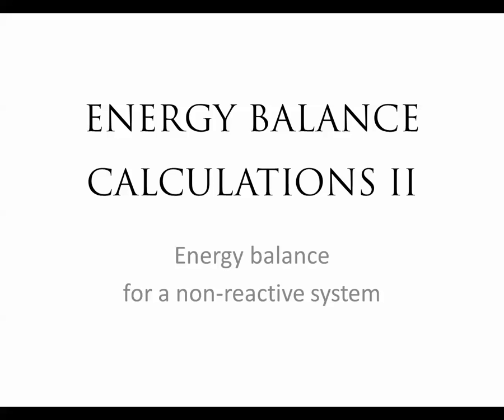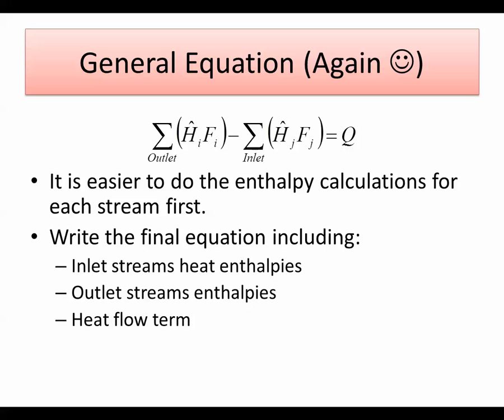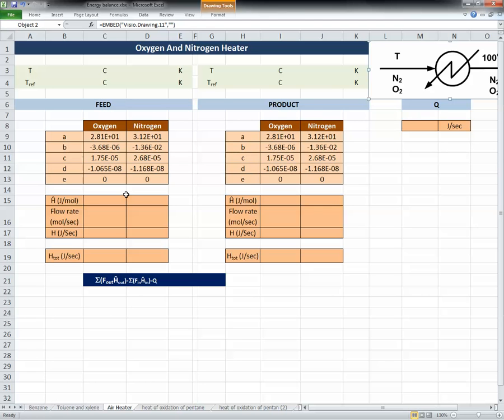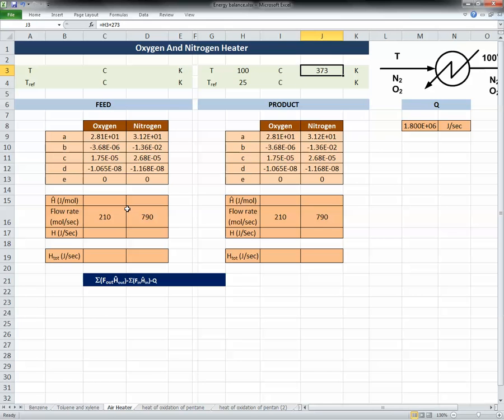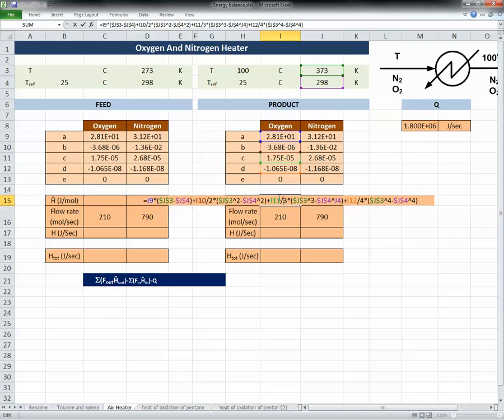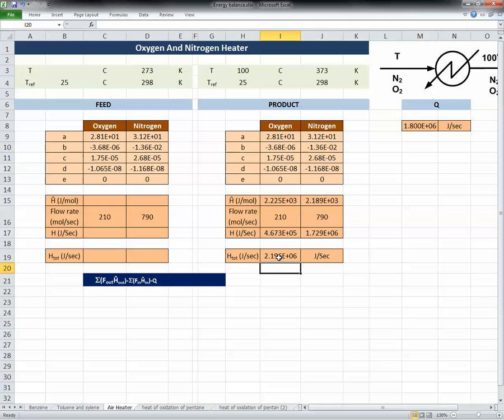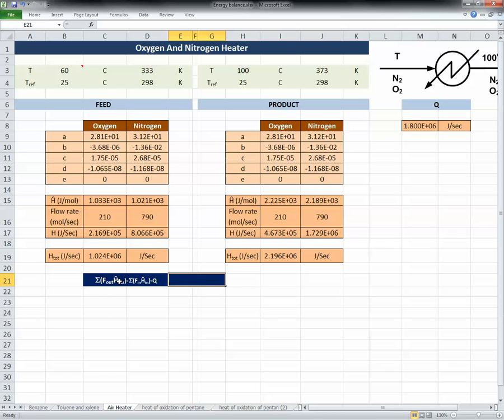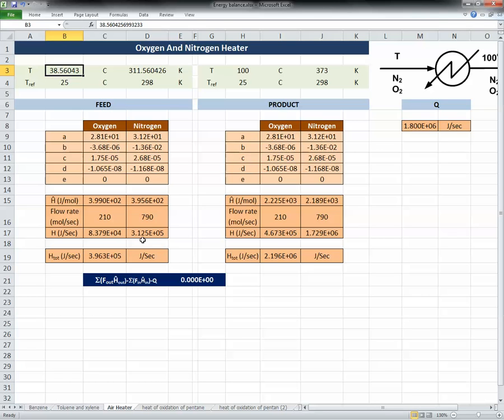Excel for Chemical Engineers I 19 I Energy balance (3/5) [Energy balance for non-reactive systems]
This video discusses using Microsoft Excel to do the energy balance calculations for non-reactive systems. The given example is an air heater where air is heated from an unknown temperature (to be calculated) to 100 C.